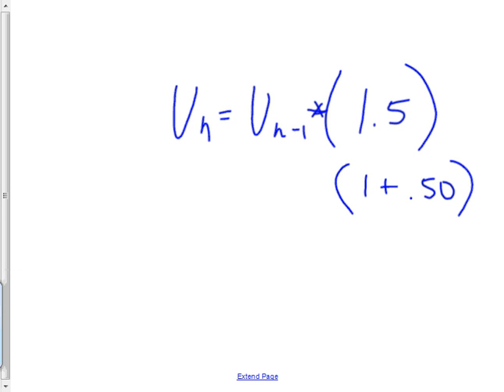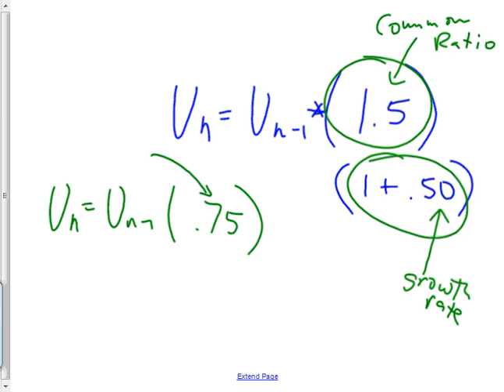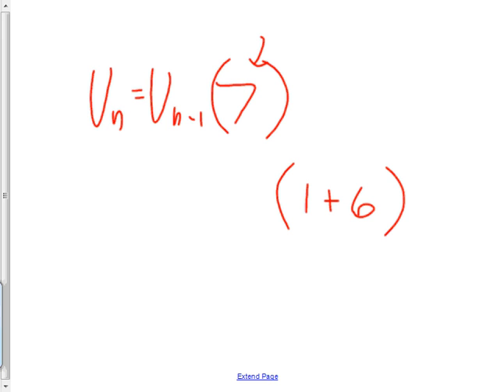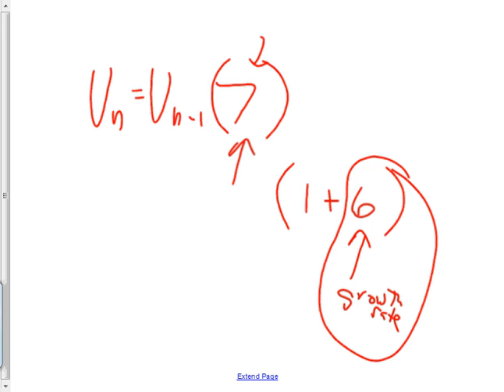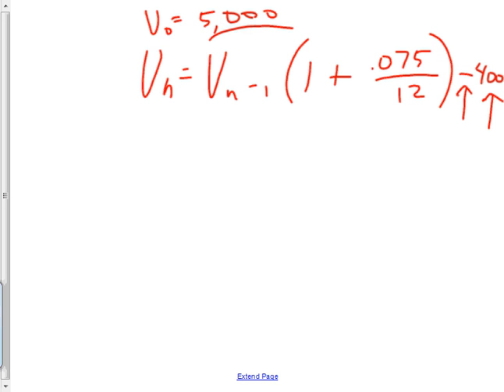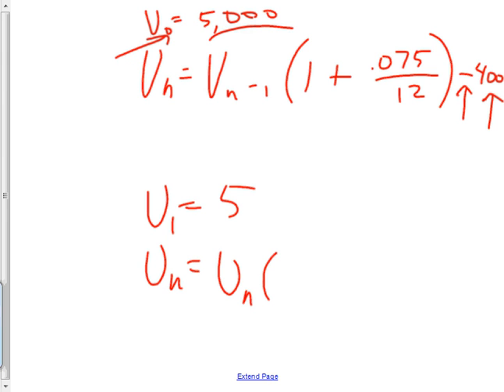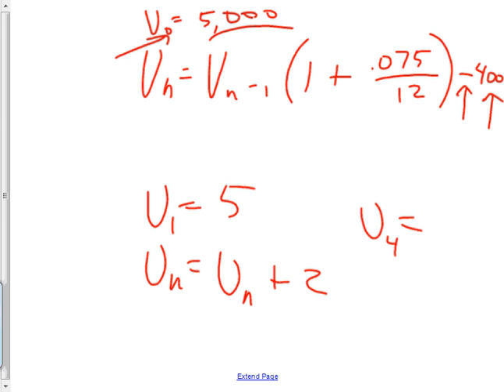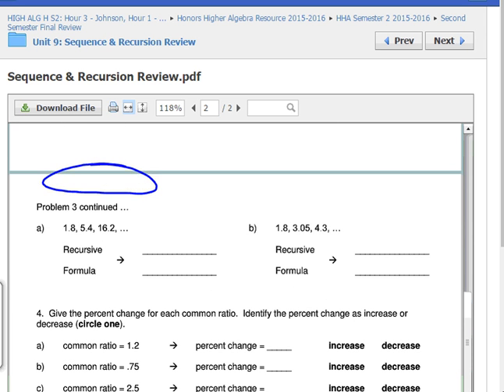May26 HHA Review for Sem 2 final very brief review of sequences and recursion